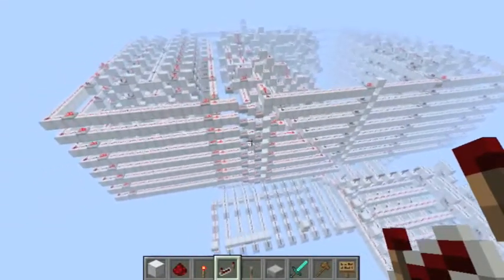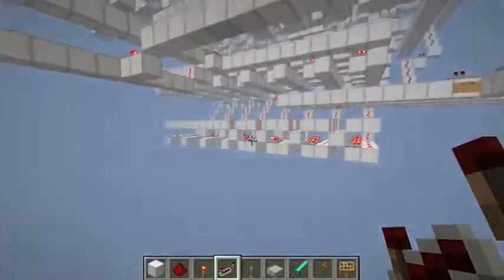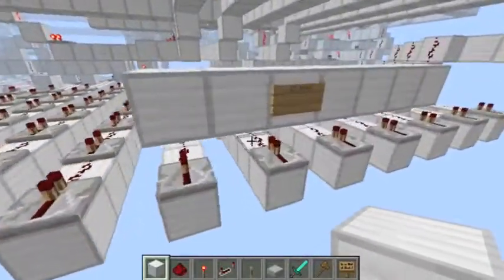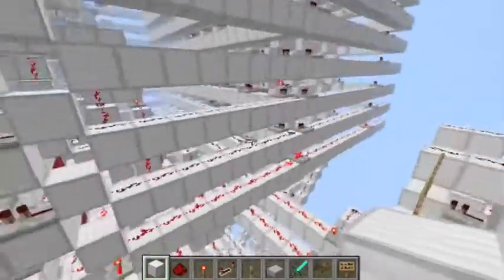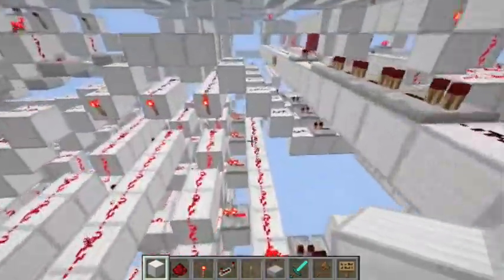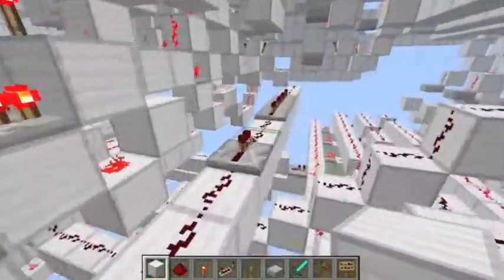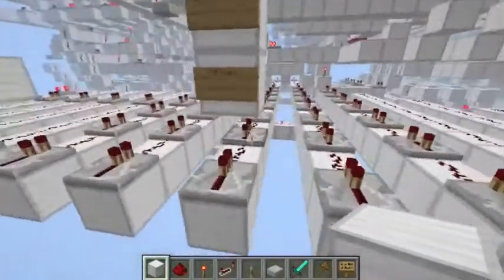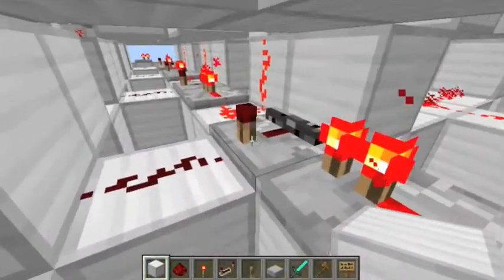3 Tick Pipelined Computer Update